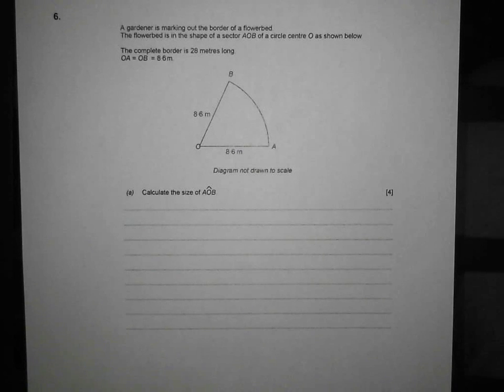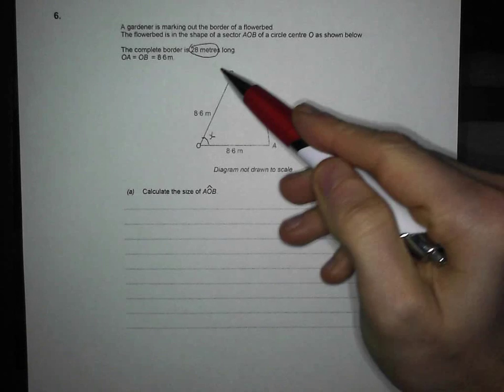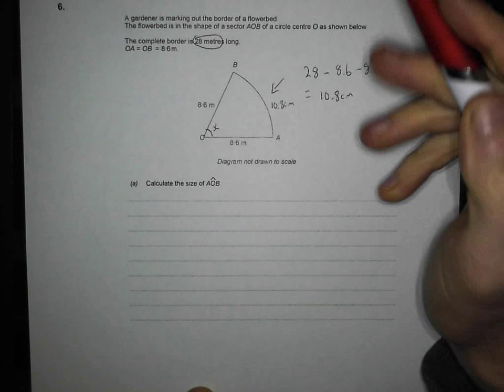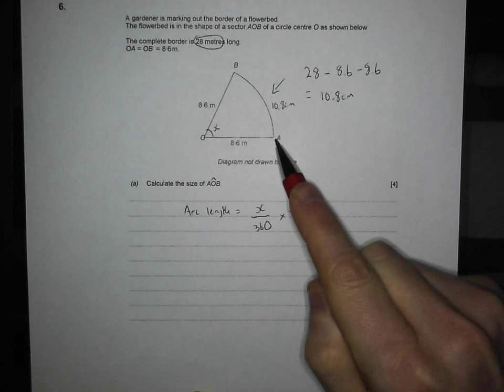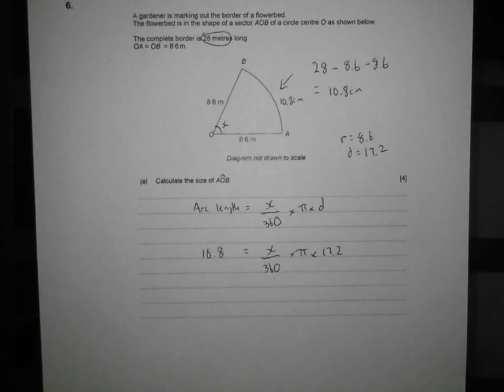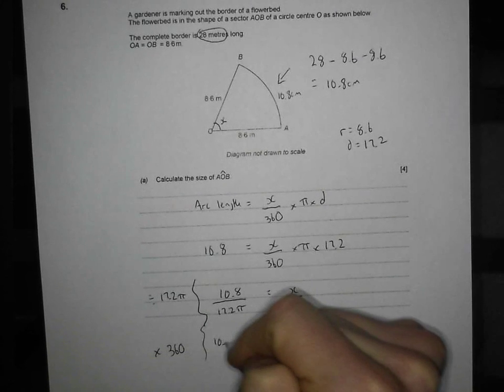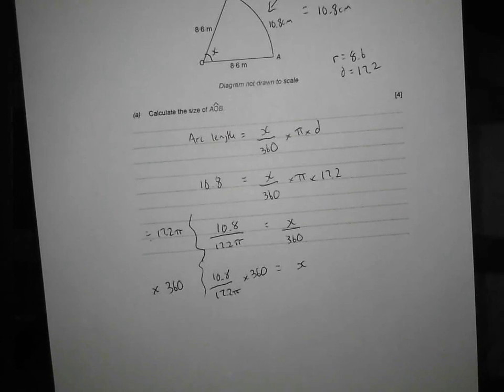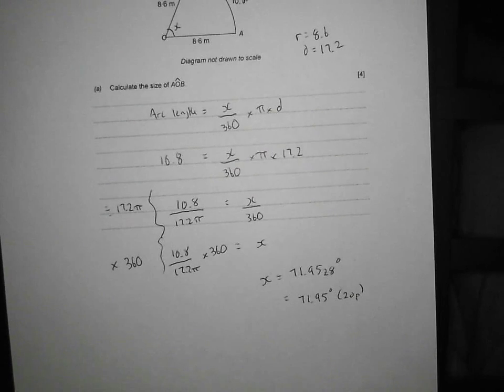Area and Perimeter in Context - Q6 GCSE Maths Revision Walking Talking Topics with Mr Barton